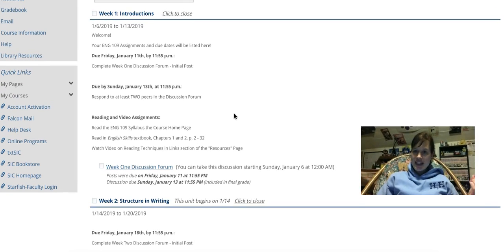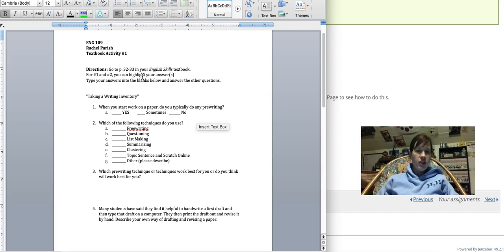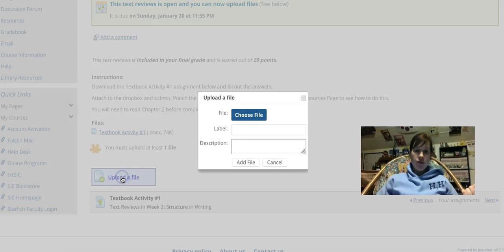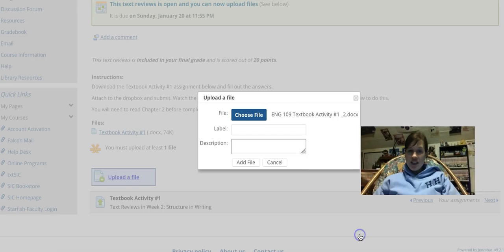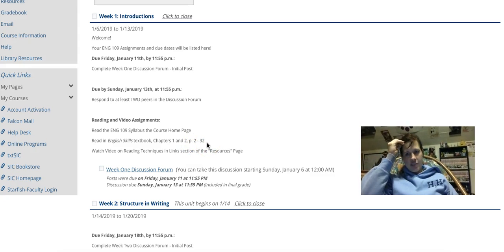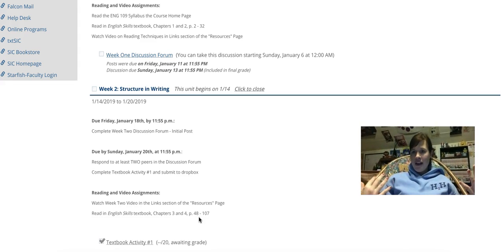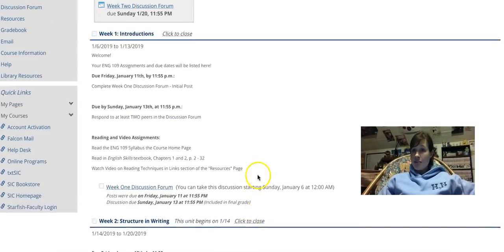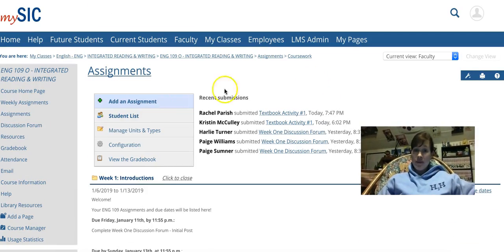ENG109: Week Two Lecture Video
The Second Week Lecture Video for our class!